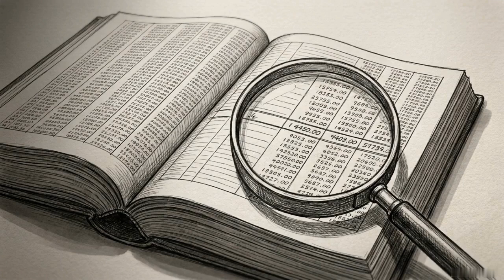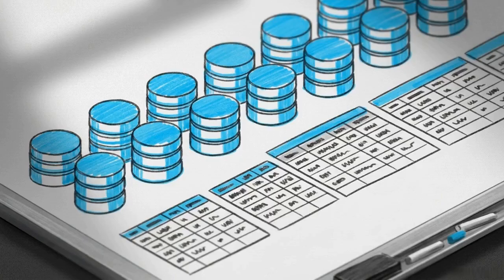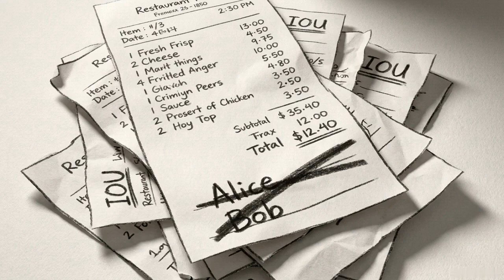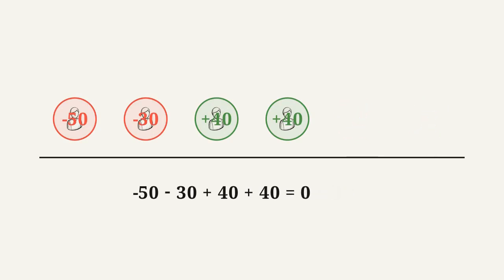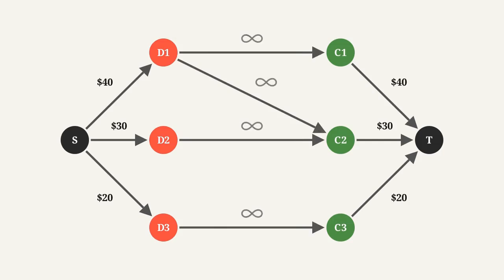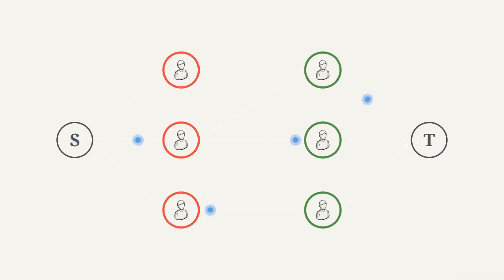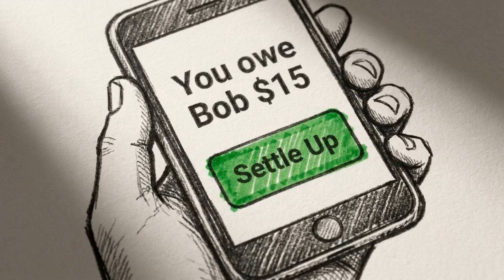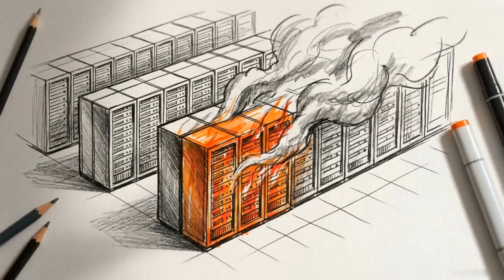System Design Interview: Architecting Splitwise (Expense Sharing)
Welcome to another system design interview breakdown! Today, we are tackling a beloved app that combines standard backend infrastructure with a classic computer science graph problem: architecting an Expense-Sharing Application like Splitwise. While storing groups and expenses seems straightforward, the real challenge lies in calculating balances efficiently and simplifying complex webs of debt.

In this video, we break down the relational database schema required to track users, groups, and fractional expenses with perfect currency precision. We will dive deep into the signature Debt Simplification Algorithm, exploring how to represent debts as a directed graph and use greedy algorithms (or Max-Flow Min-Cut) to minimize the total number of transactions between friends. Finally, we tackle concurrency challenges, ensuring that simultaneous expense updates do not result in race conditions or corrupted balances.